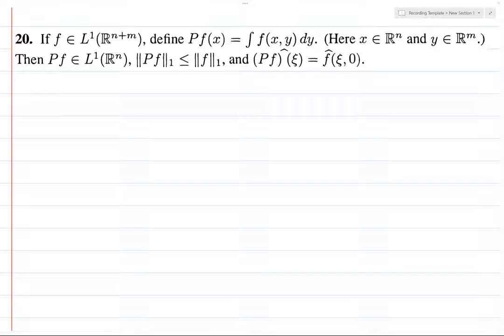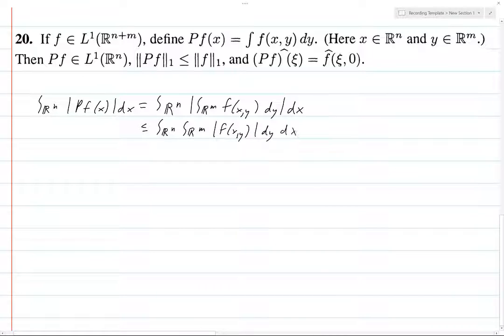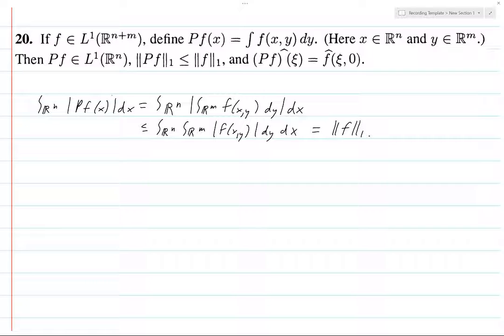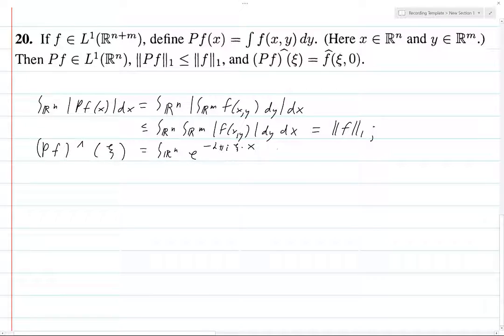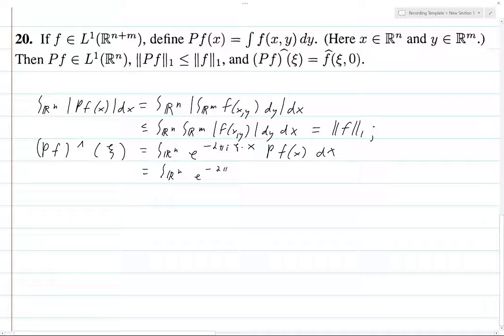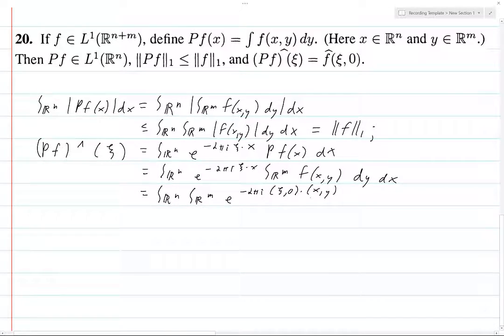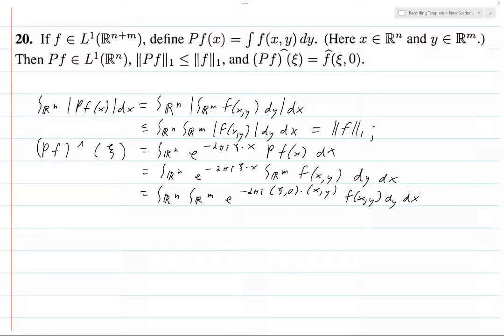Folland Chapter 8 Exercise 20